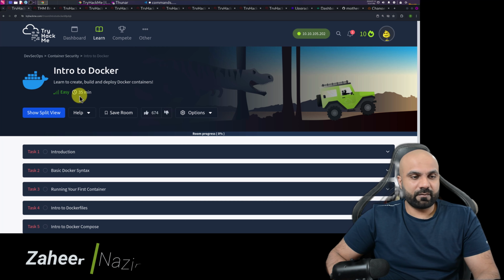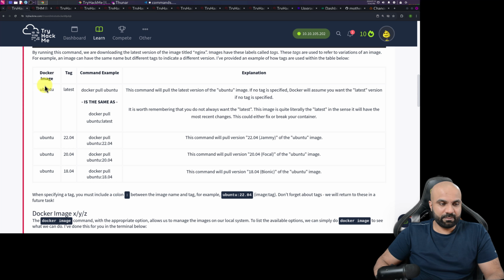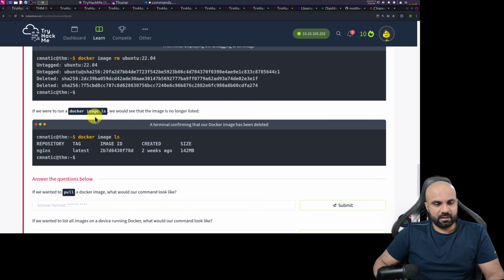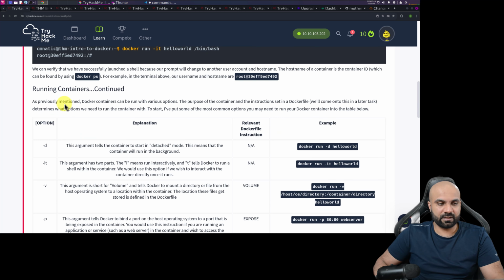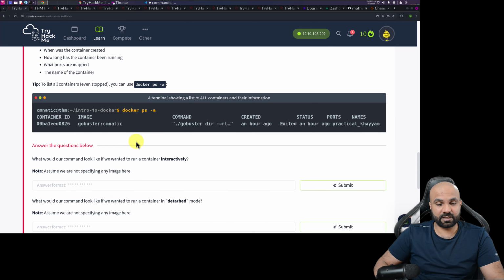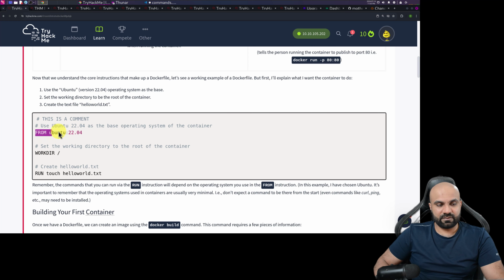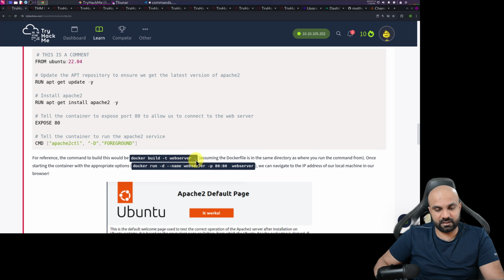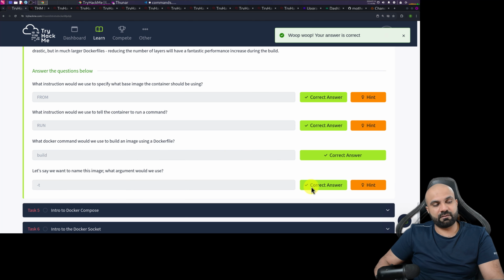Intro to Docker : DevSecOps : TryHackMe : Walk through 13.0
If we wanted to pull a docker image, what would our command look like?

If we wanted to list all images on a device running Docker, what would our command look like?

Let's say we wanted to pull the image "tryhackme" (no quotations); what would our command look like?

Let's say we wanted to pull the image "tryhackme" with the tag "1337" (no quotations). What would our command look like?

What would our command look like if we wanted to run a container interactively?

Note: Assume we are not specifying any image here.

What would our command look like if we wanted to run a container in "detached" mode?

Let's say we want to run a container that will run and bind a webserver on port 80. What would our command look like?

How would we list all running containers?

Now, how would we list all containers (including stopped)?

What instruction would we use to specify what base image the container should be using?
What instruction would we use to tell the container to run a command?
What docker command would we use to build an image using a Dockerfile?

Let's say we want to name this image; what argument would we use?